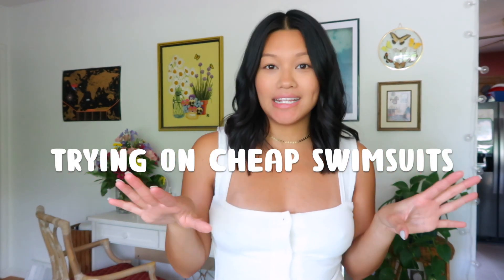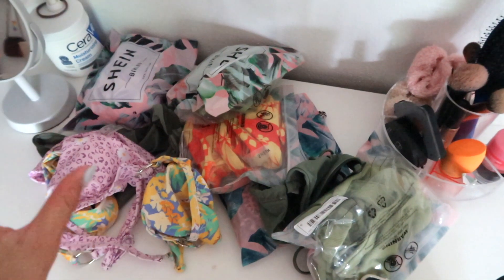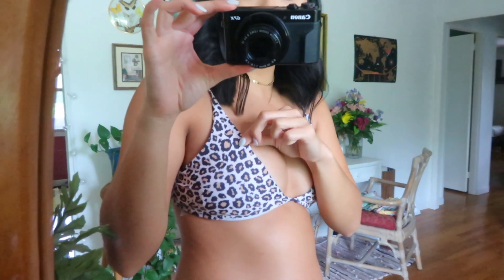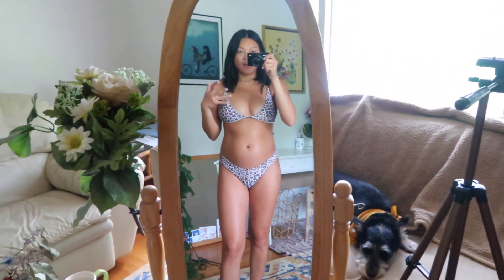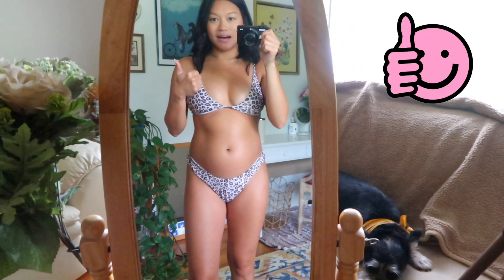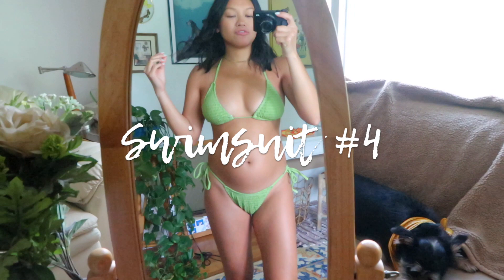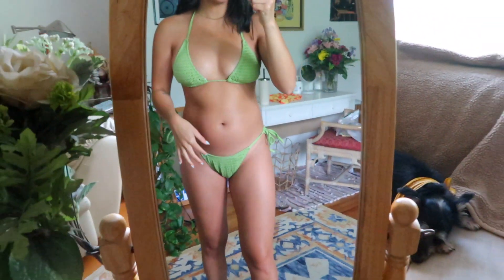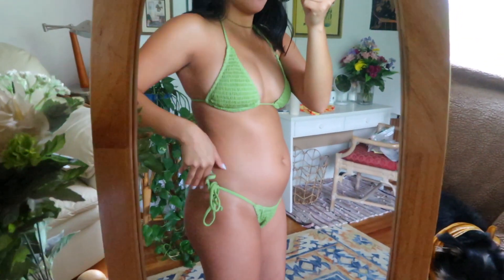SHEIN BIKINI TRY ON HAUL | @ 18 weeks pregnant!!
Hi everyone!! My channel consists of lifestyle + teacher content!

IN TODAYS VIDEO, I try on 8 cheap swimsuits from SHEIN all while pregnant! All swimsuits are under $12.00 and swimsuits are linked down below!

✰ TEACHER STYLE BOX:
If you are like me and want the simplicity of outfits given to your door try out TSB!